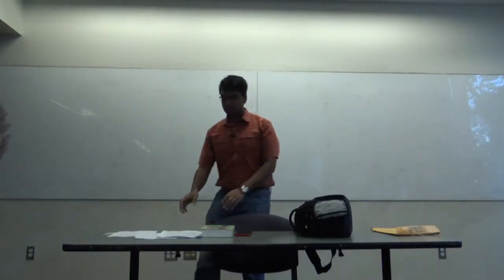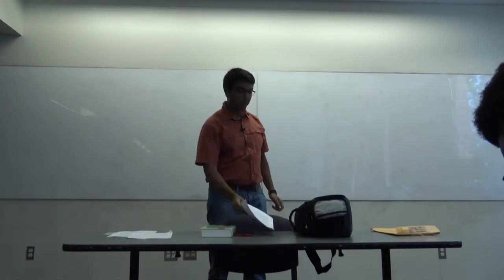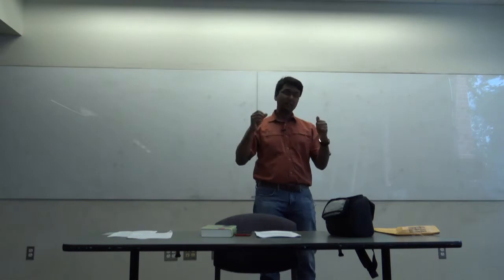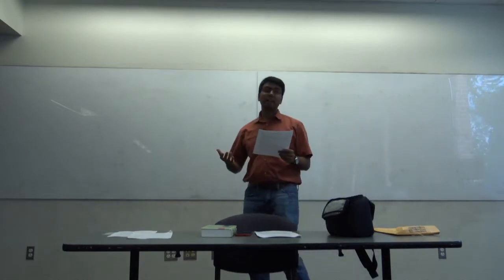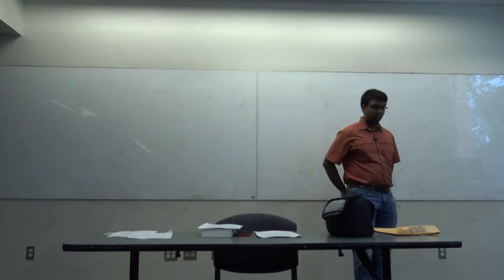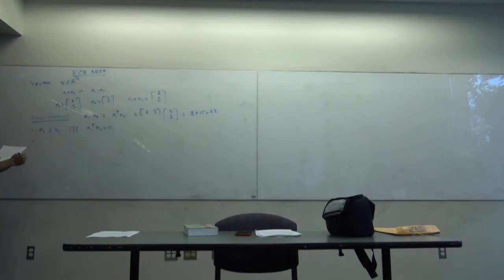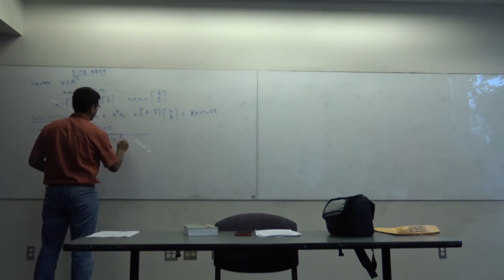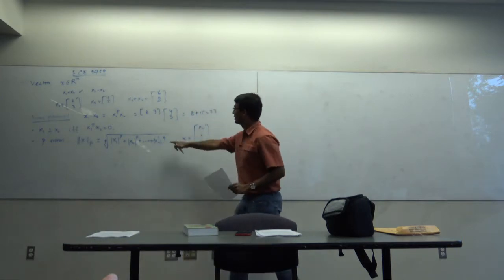ECE 5759: Nonlinear Optimization, Lec 1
Review of linear algebra and calculus: norms, range space, null space, sequences, convergence of sequences.